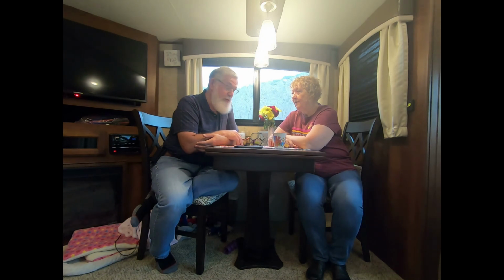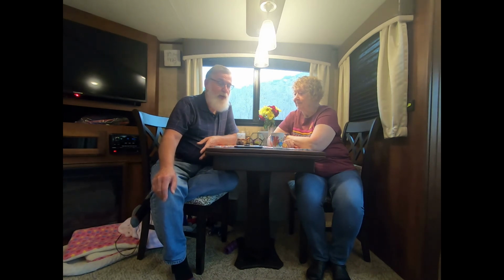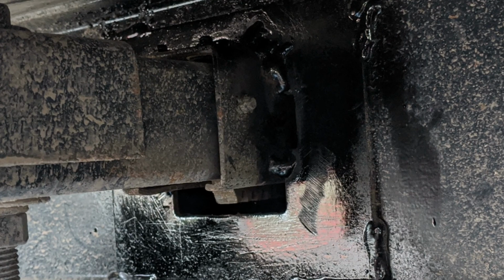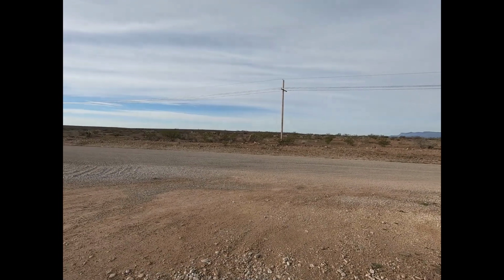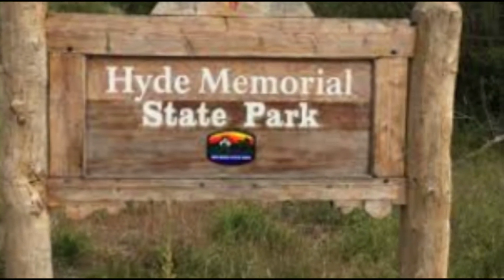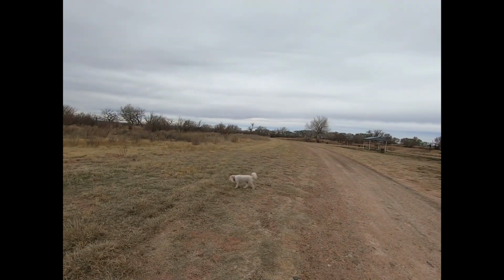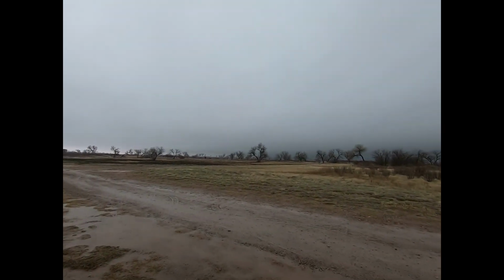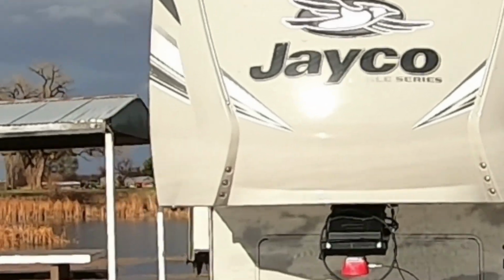New Mexico - Guadalupe Nat'l Park & Carlsbad Caverns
Join us as we work our way across New Mexico and the National Parks.